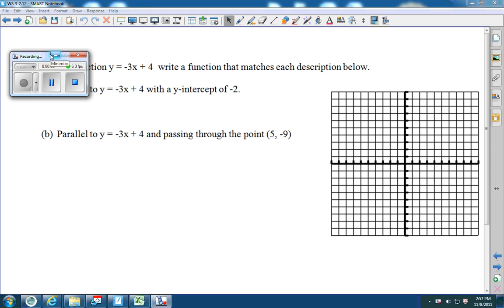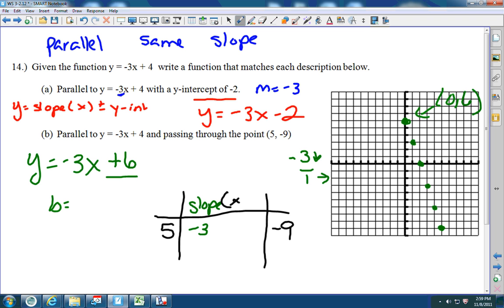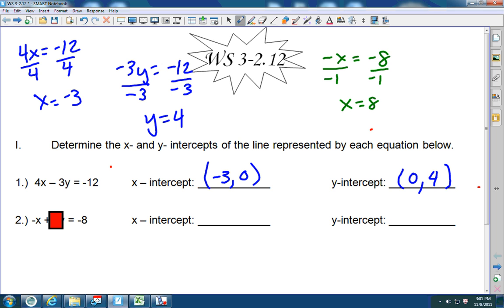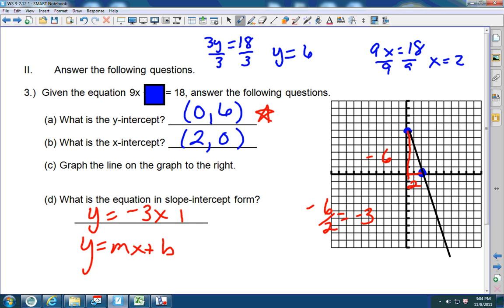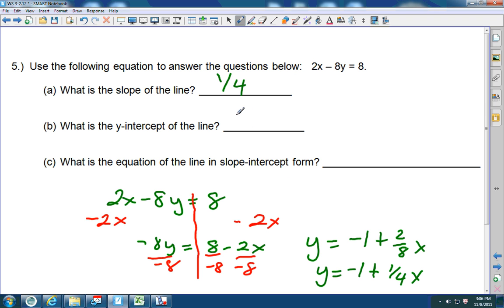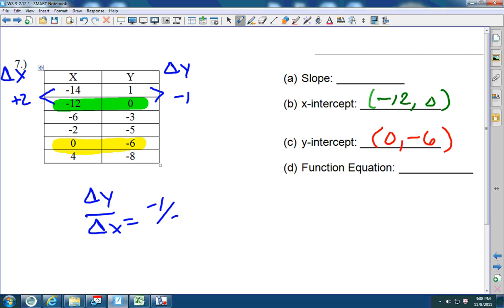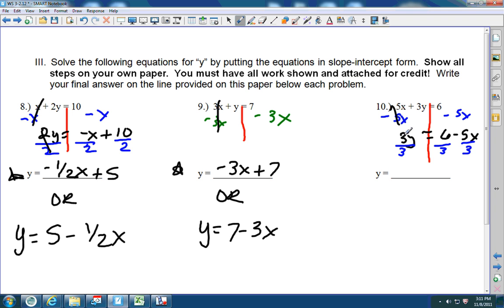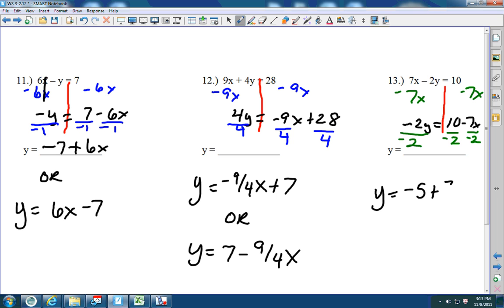WS 3-2.12 slope intercept to standard form.wmv